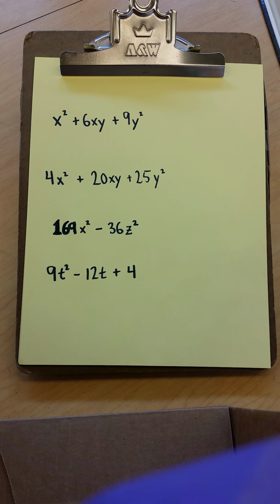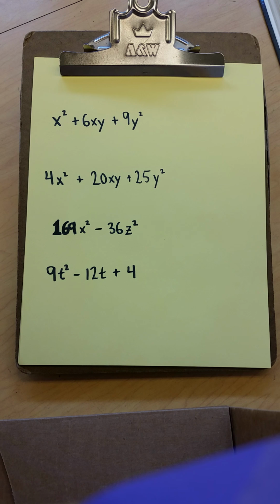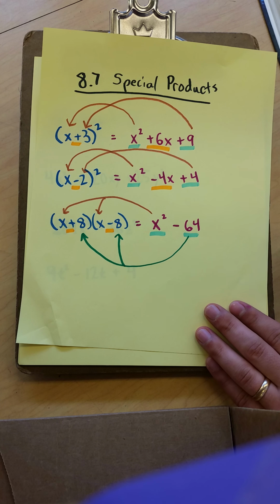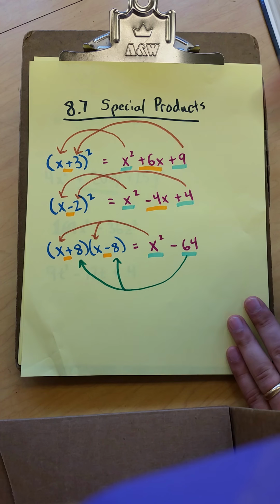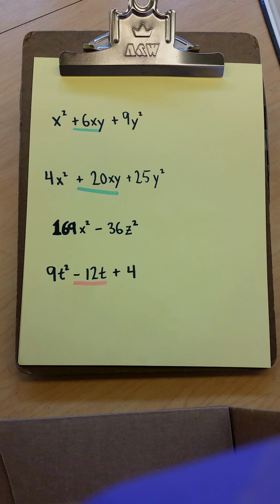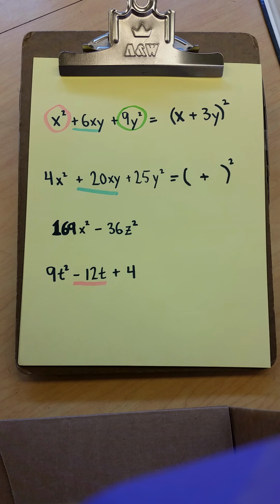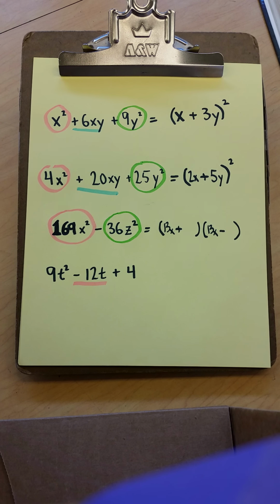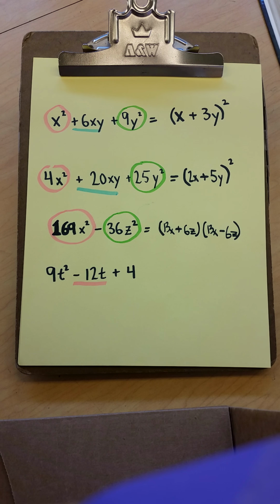Lesson 8.7(2) Using the Patterns